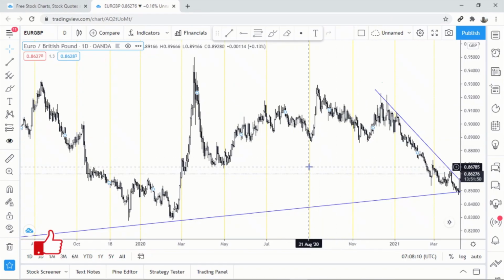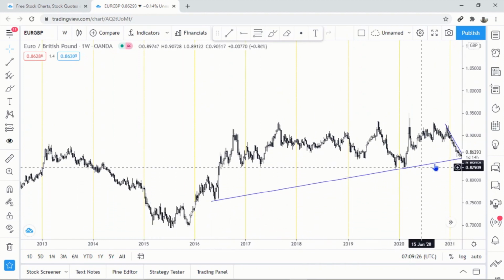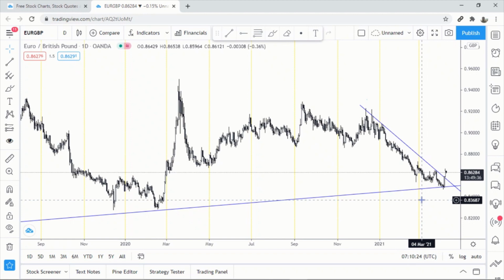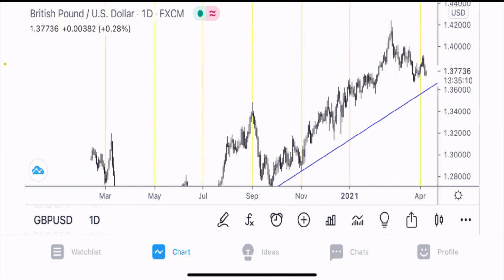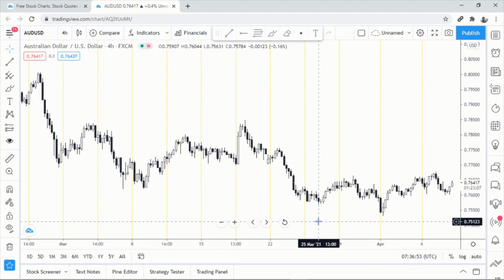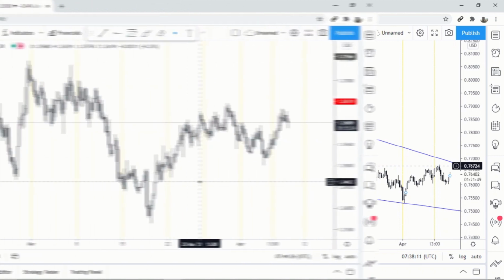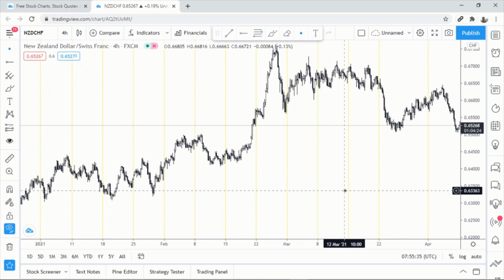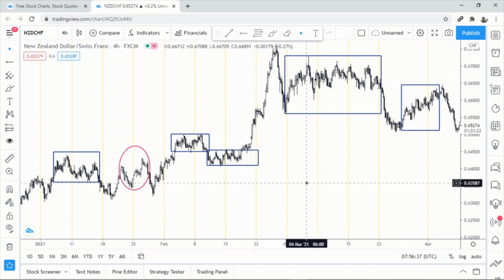What to consider when analyzing a Forex Currency Pair| The Price Action perspective.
If you have ever had a problem with where to start from when analyzing a currency pair, then this video is for you. Your journey of becoming an independent trader is fast tracked if you can analyze currency pairs from your own perspective. In this video lesson, I go through factors you need to consider in order to print out good analysis that have a high probability giving profitable trades. On point analyses is critical to your success as a forex trader...

Strategizing and lying in wait for the right time to strike a good trade on a forex currency pair does not come easy. It is even more difficult when you do not know where to start from with respect to analysis. New traders mostly rely on experienced traders for the outlook of a forex currency pair; but who would not like independence on such a topic.

Analyzing a currency pair to strike good trades only comes to you simpler when you put in the effort and do it repeatedly. The sole aim of this website is to make you an independent trader, hence this post is aimed towards assisting you in printing out analysis that brings out good outcomes on your own.

In price action analysis; a lot of work must be put in when analyzing a forex currency pair with consideration to the timeframe, view of the chart, market type, price level, history of the currency pair and upcoming economic news.

You need to know the kind of trader you are and which timeframe suits you best to start with. Your most comfortable timeframe may come to you through making a firm decision or through trial and error.

My most comfortable timeframe which is the 4H, came through trial and error. That said, multi-timeframe analysis is the most...